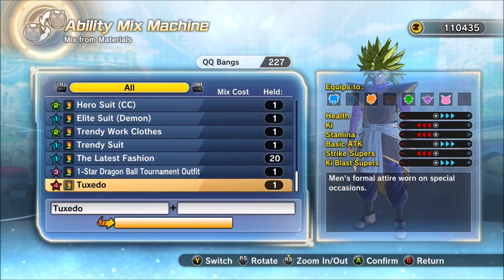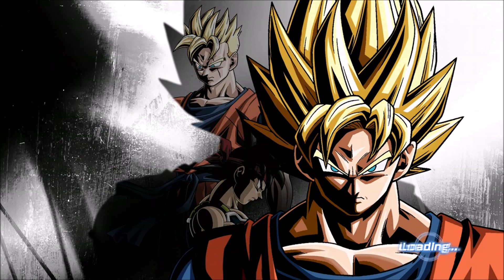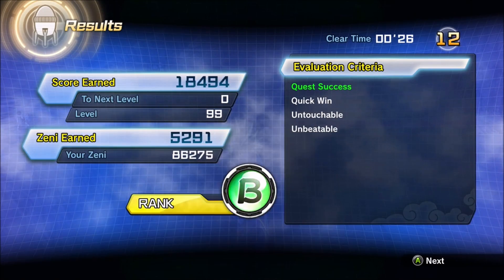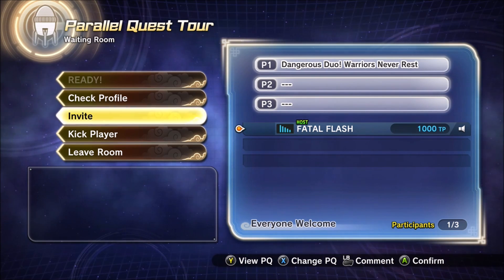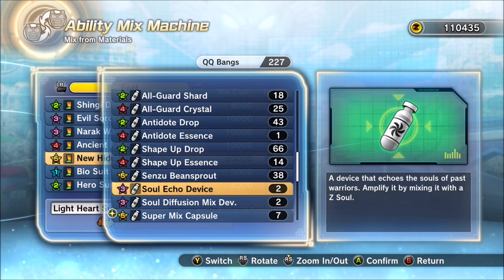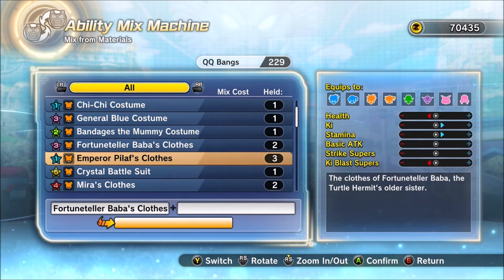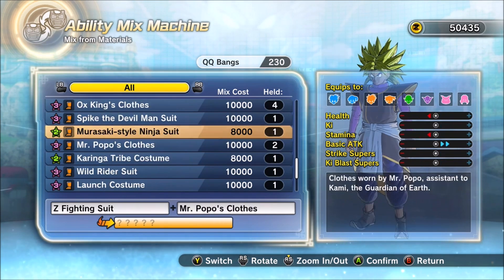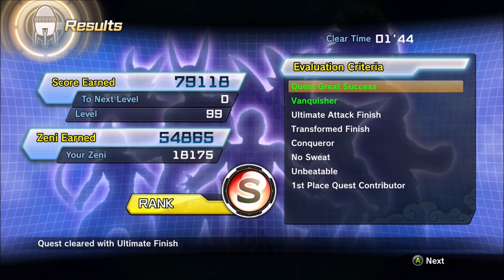Dragon Ball Xenoverse 2 HOW TO GET 6 STAR QQ BANGS EVERYTIME!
Dragon Ball Xenoverse 2 SUPER FAST ZENI & TP MEDALS EVERY 2 MINS!

This video will show y’all get fast to medals and Zeni so you can make the best Qq bangs in Xenoverse 2!

I will help out new players on Xbox. Don’t matter if it’s Combos, fighting styles, or parallel quests! My Gamertag is FATAL FLASH. Just hmu.

how to rank up faster level 90 how to get level 99 fast
how to level up to 80, how to level up to 85, how to level up to 90, parallel quest 78, how to level up to 99
best parallel quest to rank up, how to rank up all instructors, how to win ranked match on xenoverse 2, how to win online in xenoverse 2, how to win endless battle on xenoverse 2, How to get better on xenoverse 2,how to make the best qq bangs 5 star, qq bangs 6 star, how to get level 6 qq bangs,
rhymestyle living inchigo, best frieza face build, best Saiyan build, best xenoverse 2 player, how to make qq bangs, best qq bangs, 8BallVJ